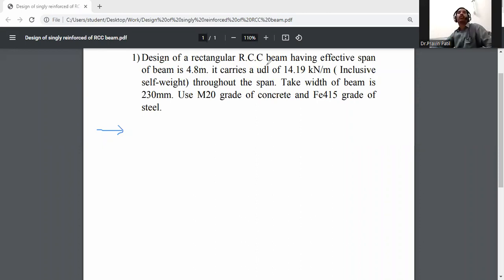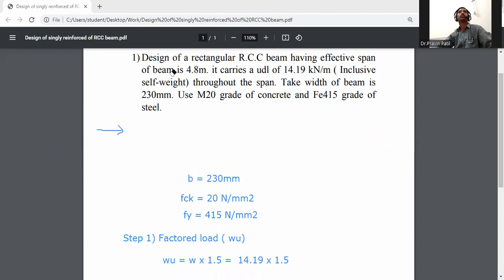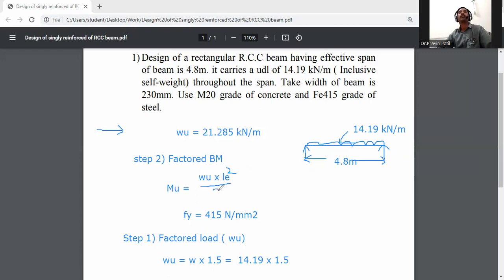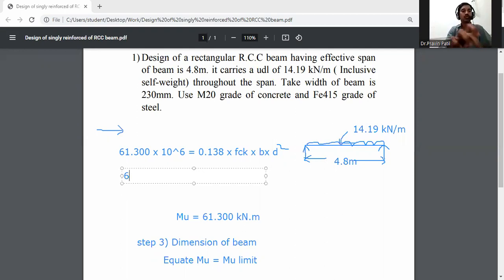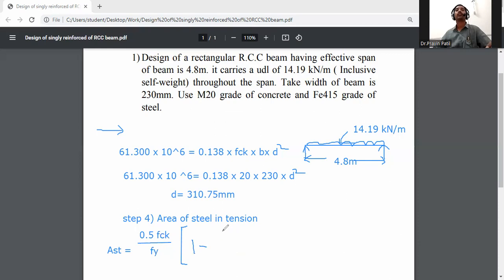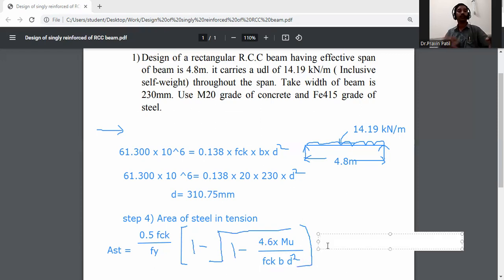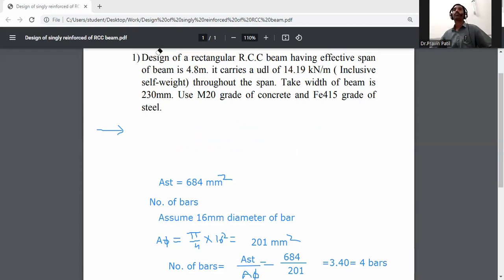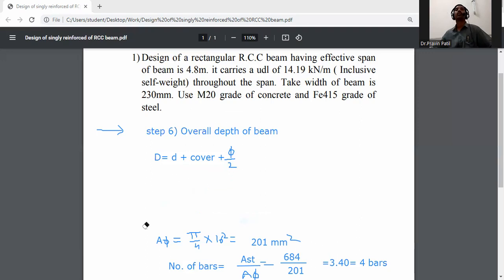Design of Singly reinforced RCC beam/Design of RCC STRUCTURE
Design of Singly reinforced RCC beam